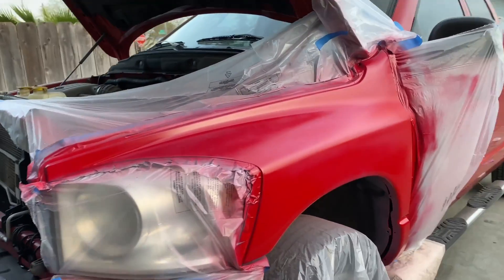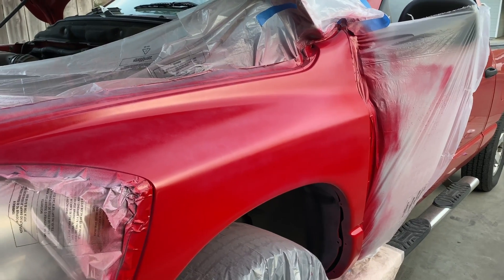Ram 1500 Front Fender Re-spray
So in this video, my older brother gave us his truck to respray since it was peeling off the clear coat. Me and Steve (younger brother) tackle this job and by no means are we professionals or giving out professional advice. We take on projects and handle them to the best of our abilities and knowledge and share the entertainment with you guys.